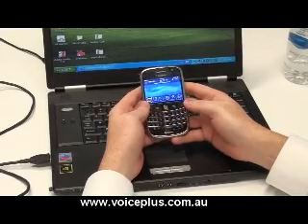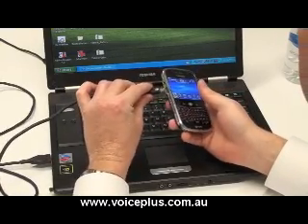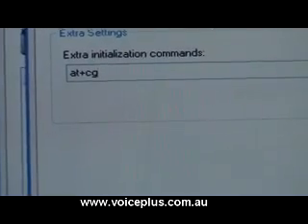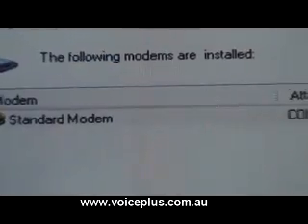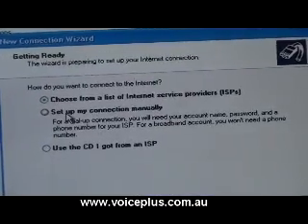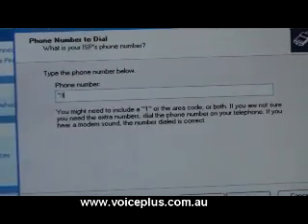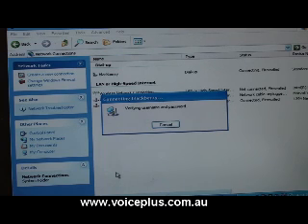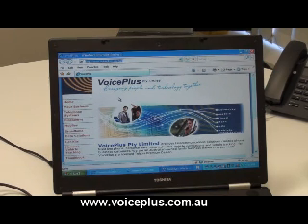How to use your Blackberry Bold as a modem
How to use your Blackberry Bold as a modem - Techstuff@VoicePlus